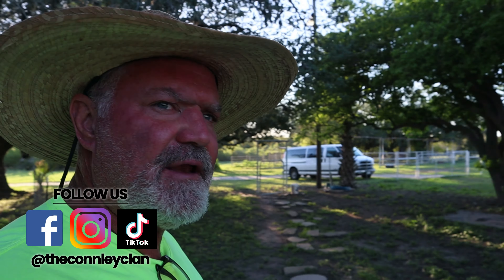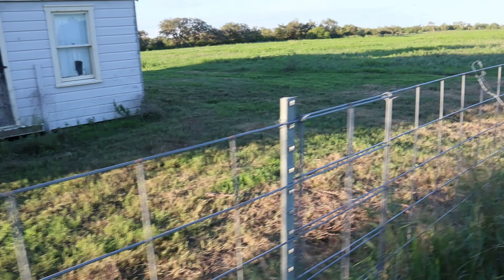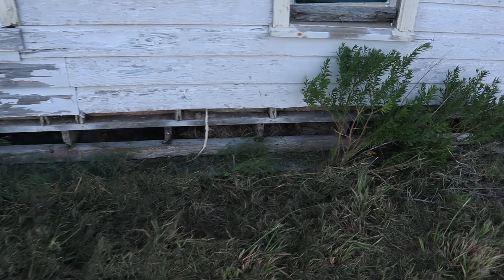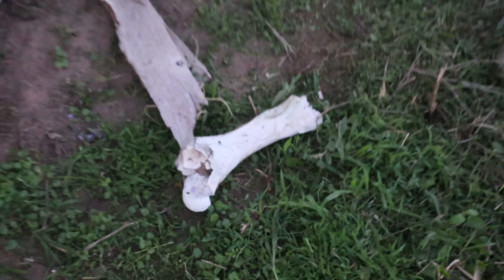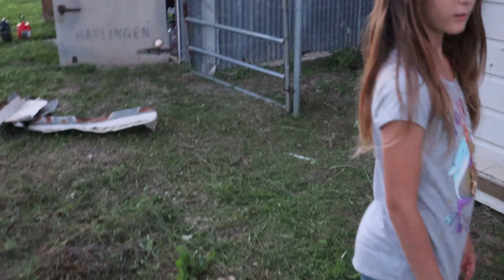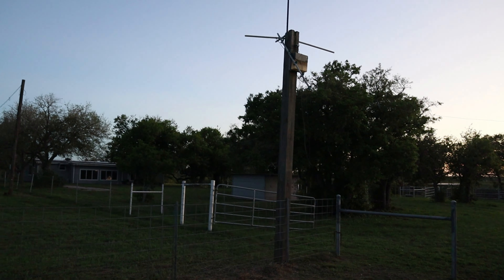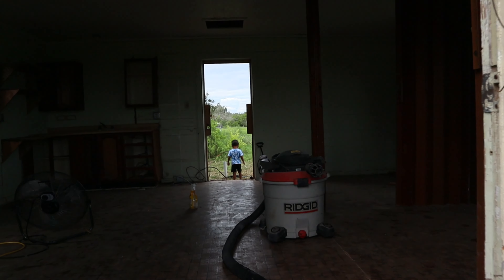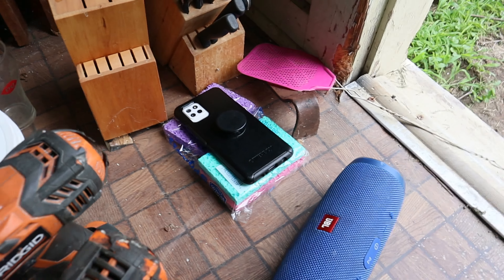SHOULD WE REMODEL OUR TINY HOUSE? WHAT SHOULD IT BE?? (Large Family Adoption Life)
Today we are going to clean up our tiny house!  Should we remodel the tiny house?  What should it be?  We are trying to decide this and more.  Come along as we start preparing our tiny house for some needed restorations!

We are a large family of fifteen built through birth, marriage, adoption and foster care.  Join us on our foster care and adoption journey and our large family adventures!

Baby Carrier
Dishwasher Magnet
Twin Bed Sheets
Wood Frame Prayer For Mom
Dog Collar
Hair Straightening Brush
Meltaway Mints
Children’s Step Stool
Hulk Piggy Bank
Farmhouse Wall-Mounted Basket
Mason Jar Wall Decor